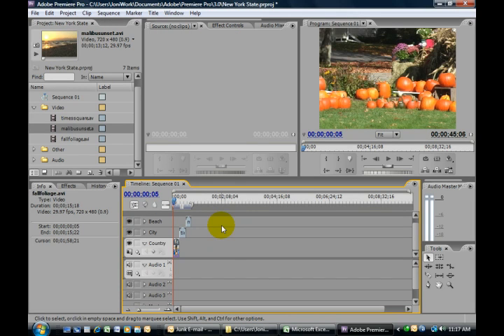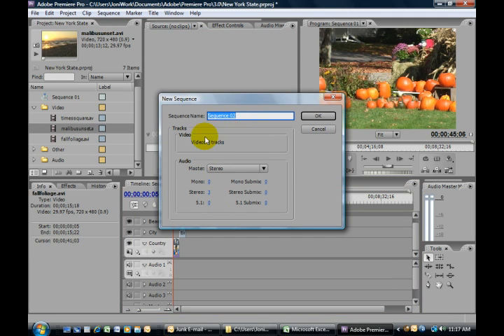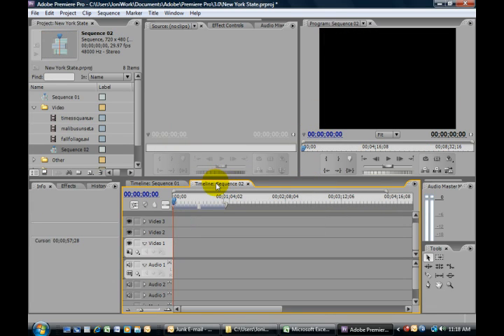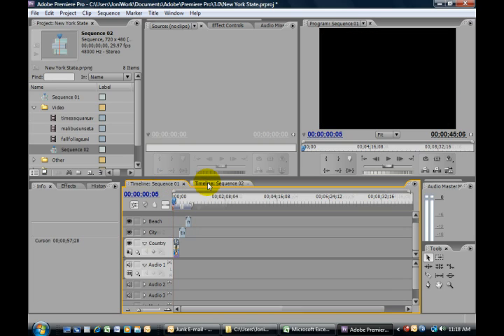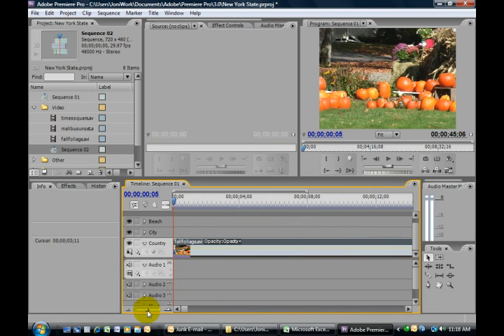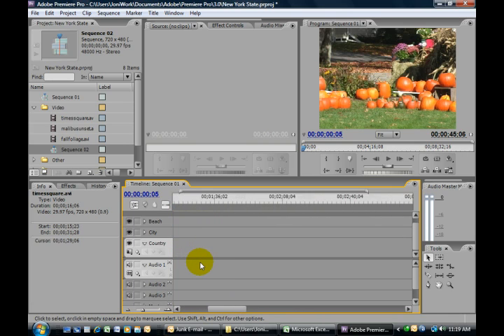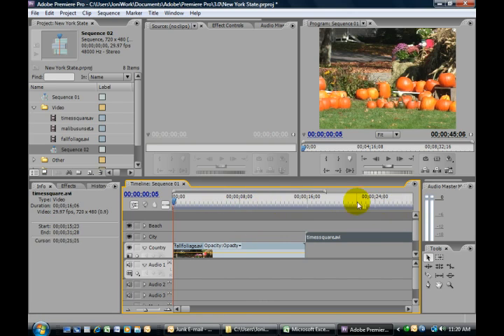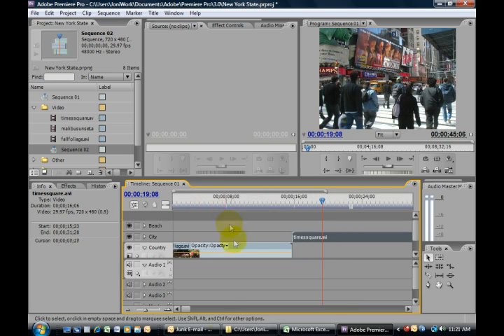Adobe Premiere CS3 - 10 of 33 - Timeline Overview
Adobe Premiere CS3 Essential Training by My Digital Works / Dimbal Software.  Video 10 of 33 - Timeline Overview.